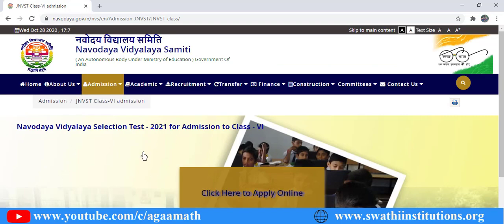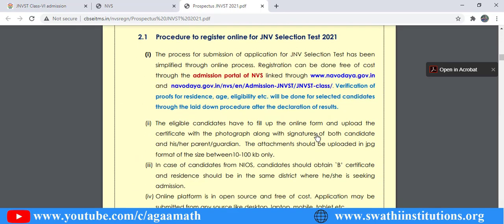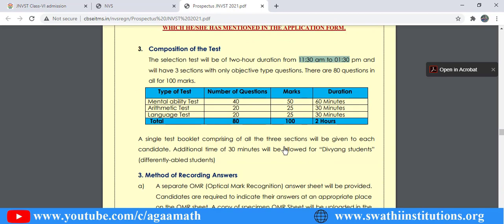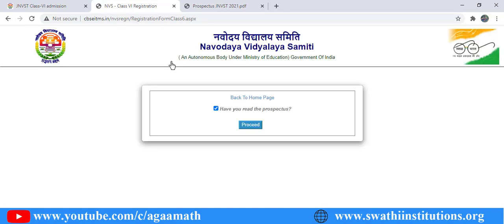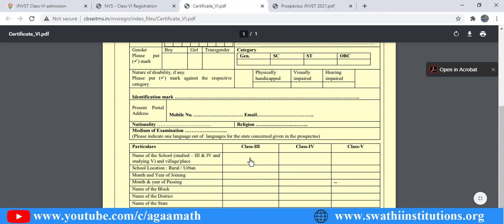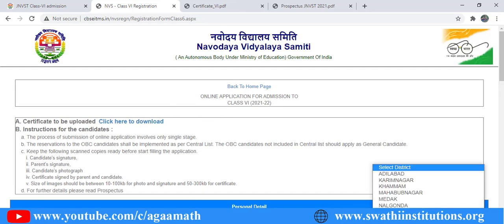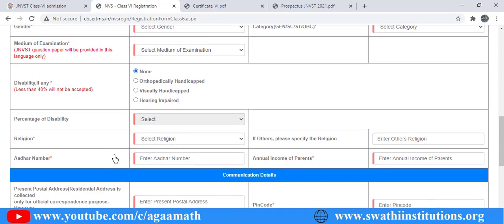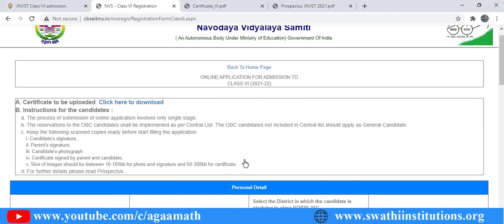JNVST Class VI 2021: Online application process explained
For all competitive learners and school math videos. Keep watching our channel.